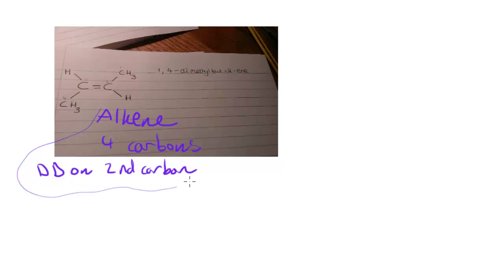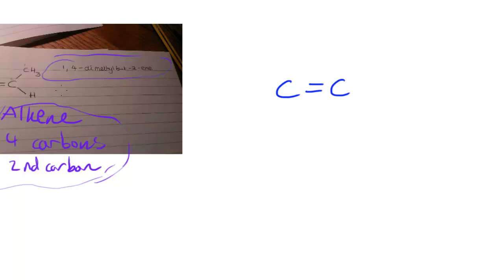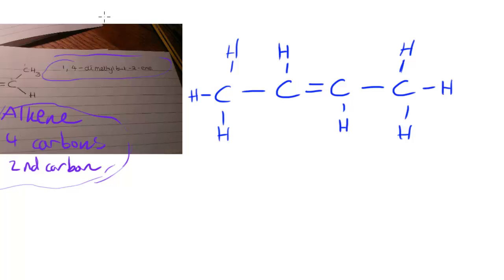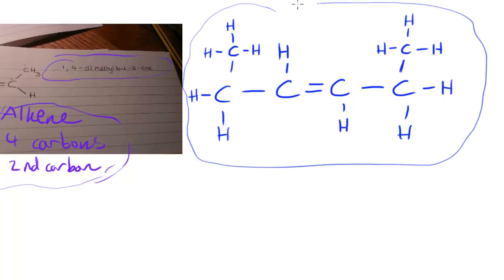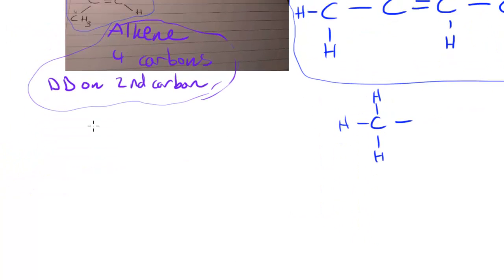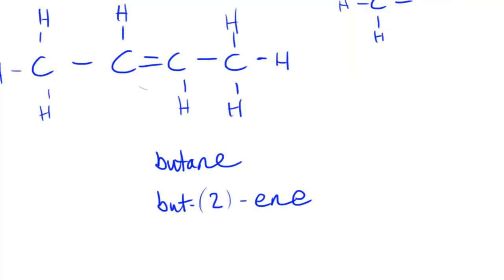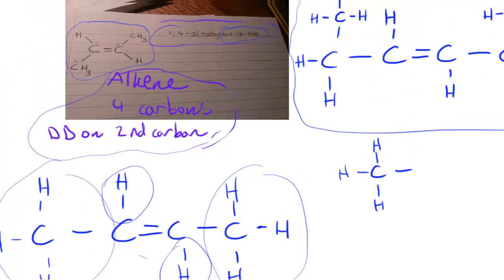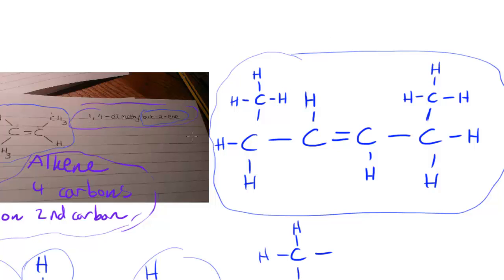Reasoning of Z-but-2-ene - AS Chemistry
By the way, if you were not taking stereo isomerism into account it would be just but-2 ene.